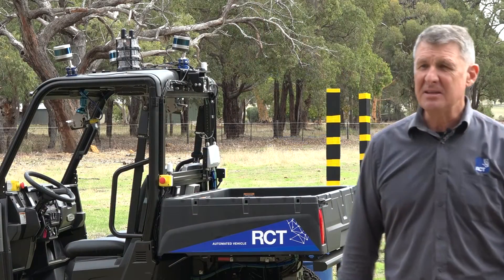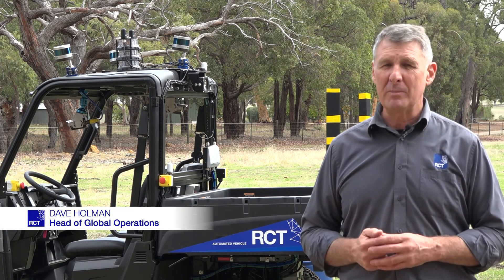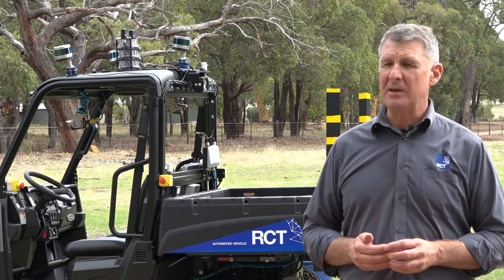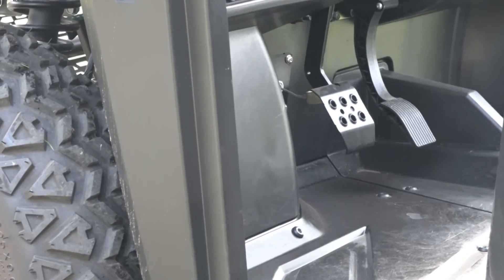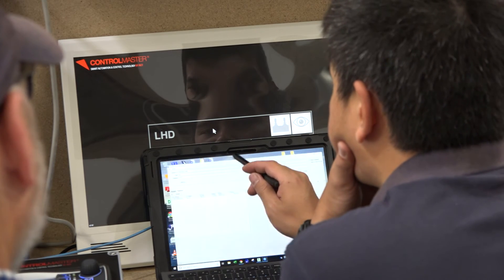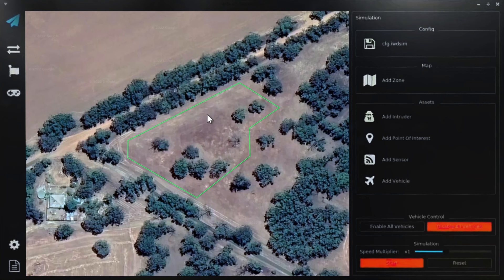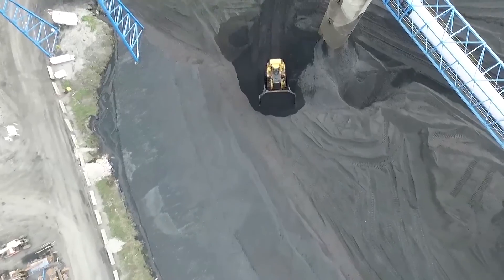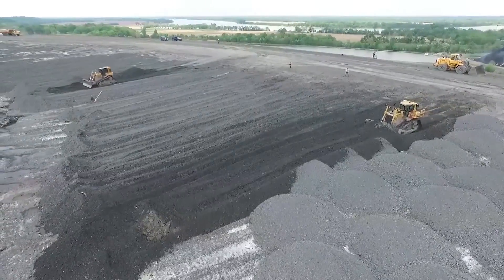An Automation Journey - ControlMaster - RCT Driverless Vehicle Collision Avoidance.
ControlMaster® technologies are scalable and can be applied to a single machine, one particular area or an entire mixed fleet; depending on the readiness of the operation.

The only truly interoperable platform on the market can integrate seamlessly with any site's existing and future technologies and mobile equipment.

Used by some of the world’s largest companies, ControlMaster® is disrupting industries by modernising procedures to drive efficiencies and deliver a continuous operation.